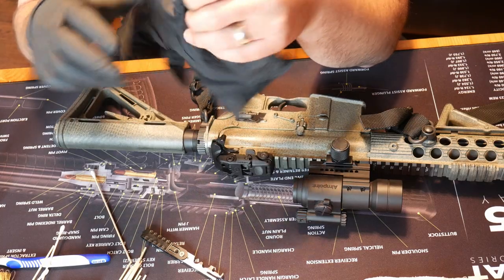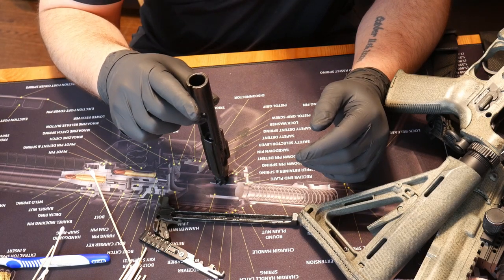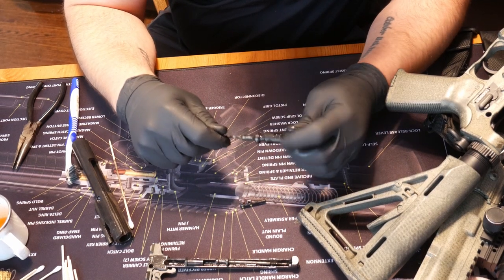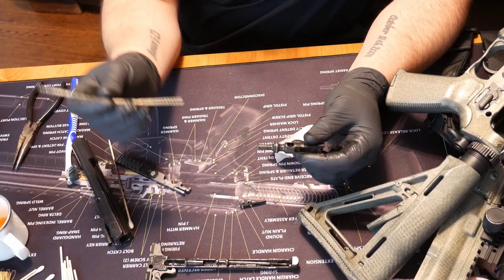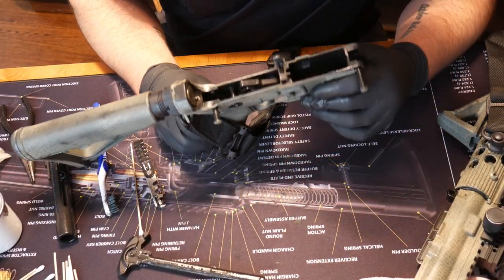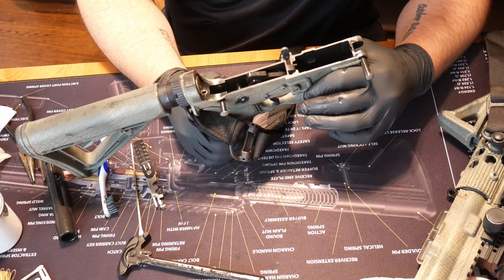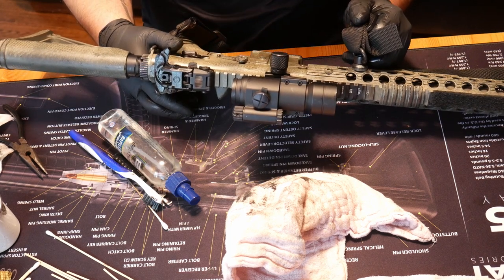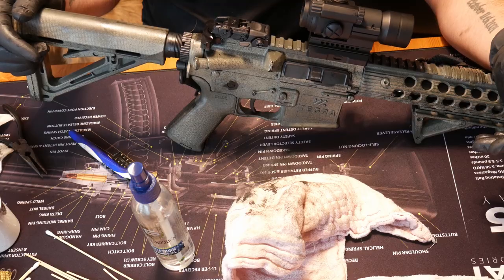Gun Cleaning Part 1: How to Clean and Lube an AR15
Cleaning Kit

Bolt Scraper